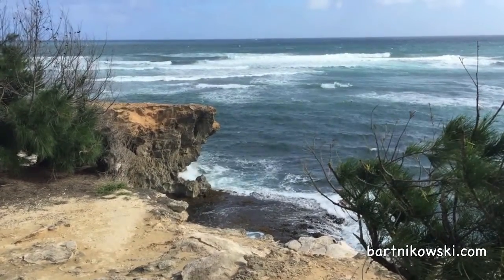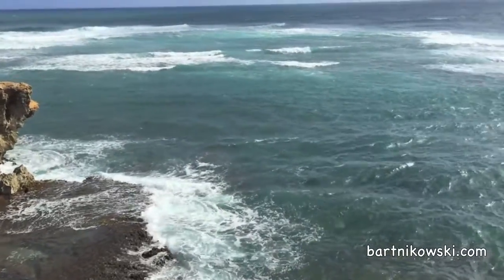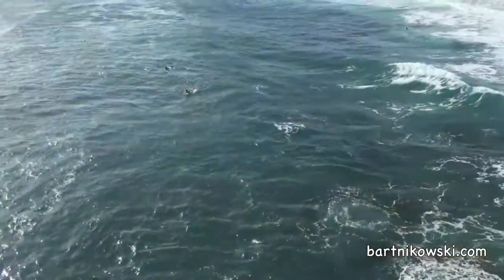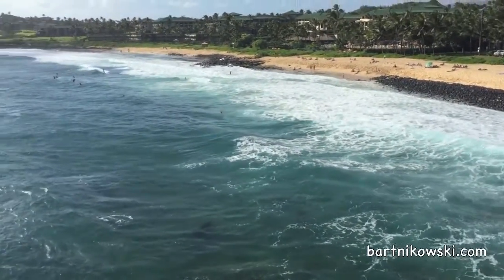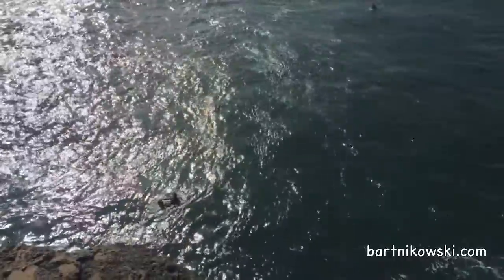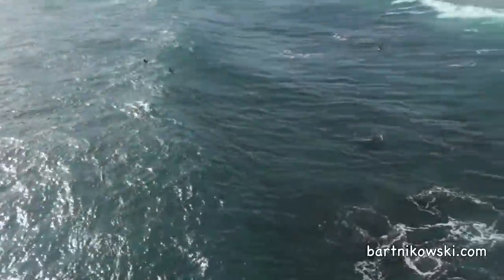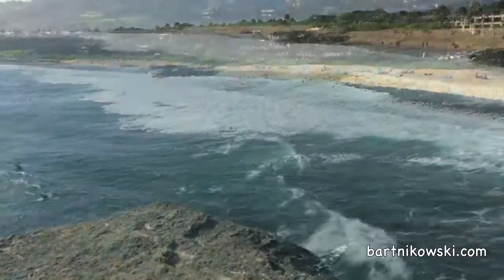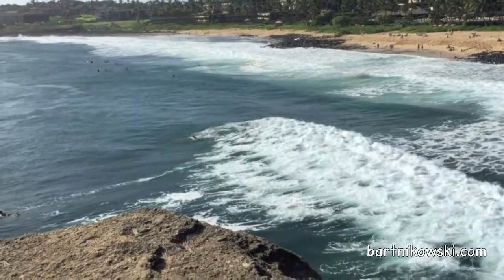Kauai Hawaii Things To Do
Kauai Hawaii, Things to Do from a local.
Go to the south side in Poipu and hike along the beach at Mahaluepu Heritage Trail.
Don't get too close to the edge, bring a hat and water. Gorgeous place to see the sunset on Kauai.

Learn how to get amazing photos with any camera